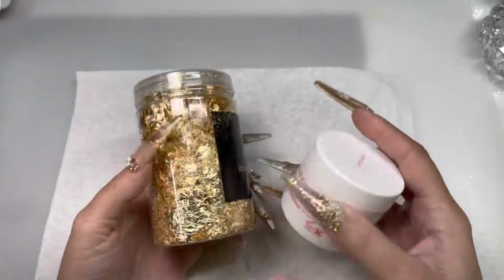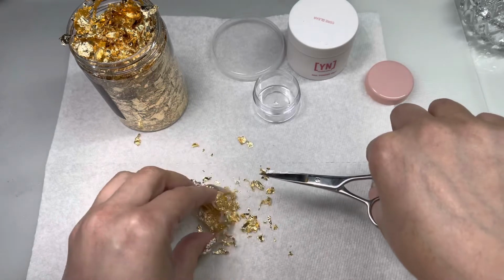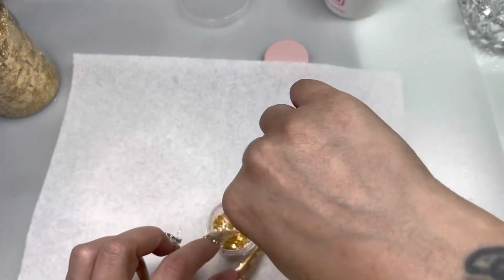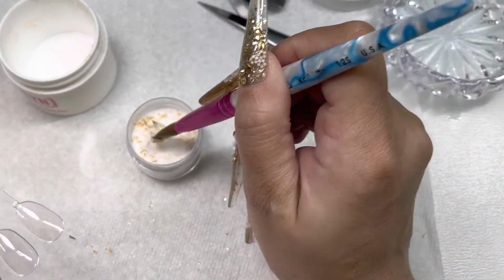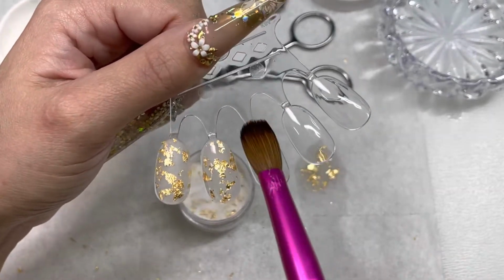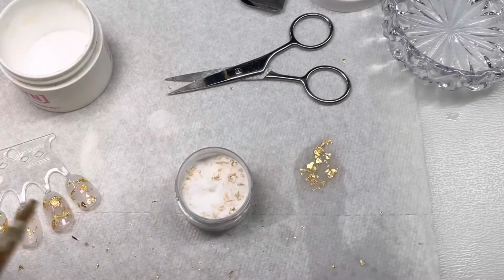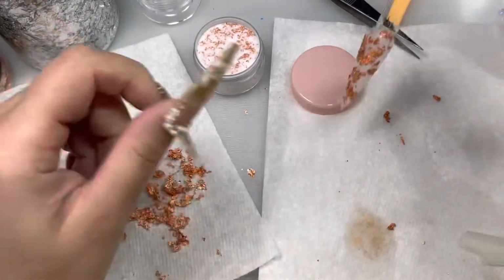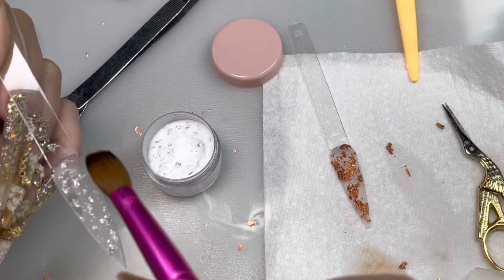Let’s create/mix some acrylic powder with some foil flakes.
My videos are beginners friendly so please bare with me lol.. today we will be mixing up some clear acrylic with foil flakes.

Here are some related videos of me mixing acrylic..

Here is my instagram so you can see some nail pictures…